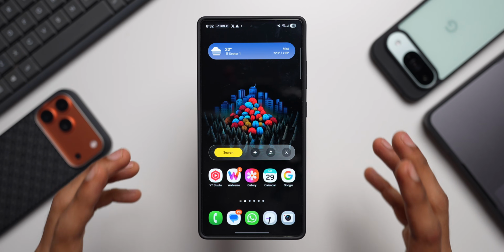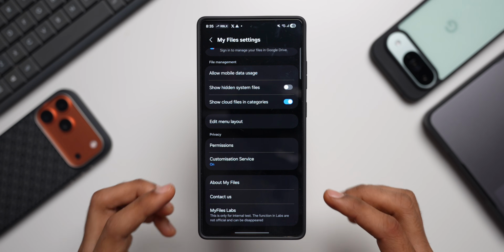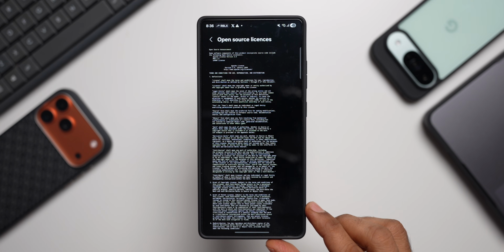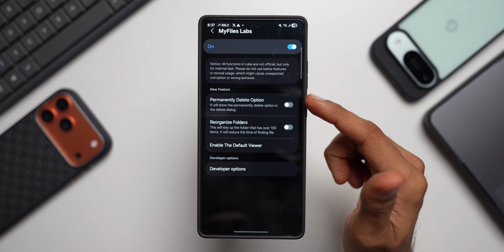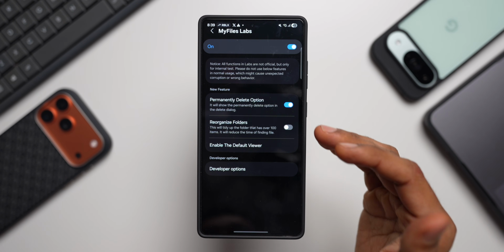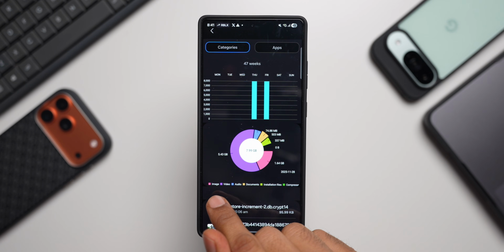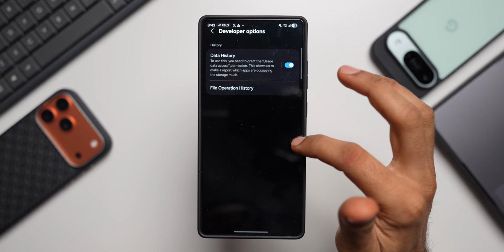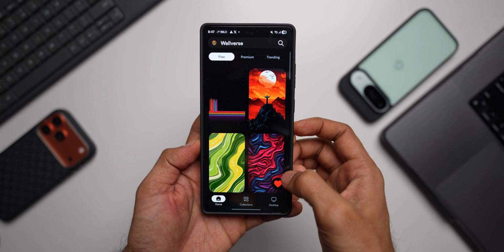Another HIDDEN LABS on One UI 8 You must explore !